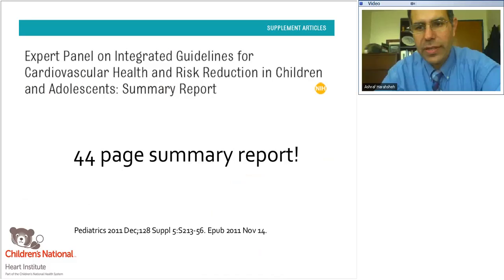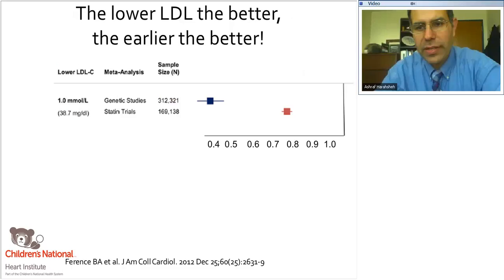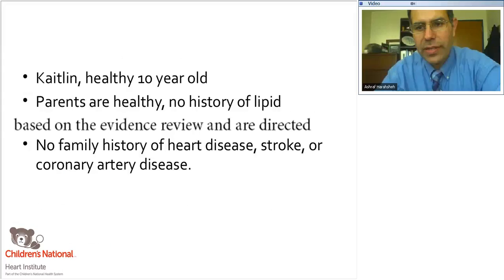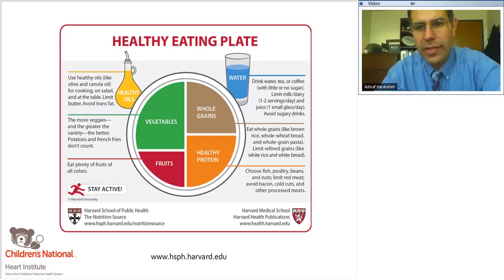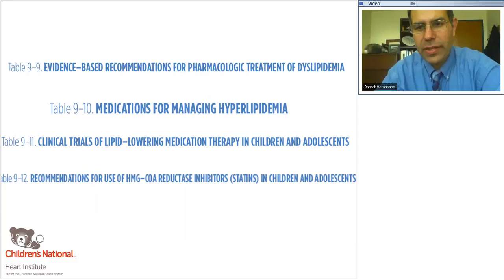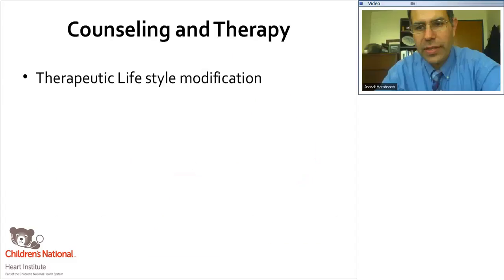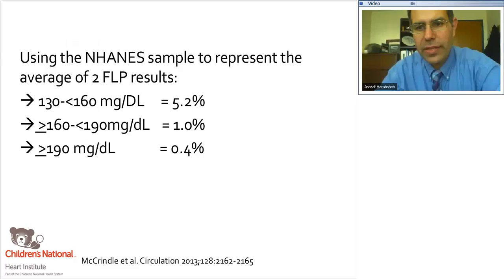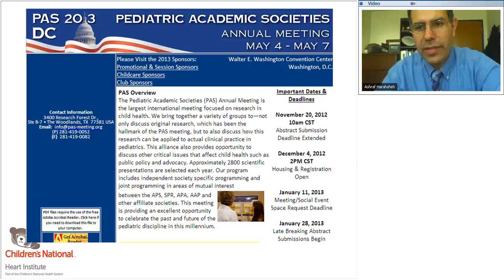Hyperlipidemia in Children: To Screen or Not to Screen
Ashraf Harahsheh, M.D., FACC, FAAP, a preventive cardiologist at Children’s National Heart Institute, discusses hyperlipidemia in children and when is appropriate to screen. The discussion includes a background on the Guidelines for Cardiovascular Health and Risk Reduction in Children and Adolescents, as well as multiple case studies of children with hyperlipidemia.